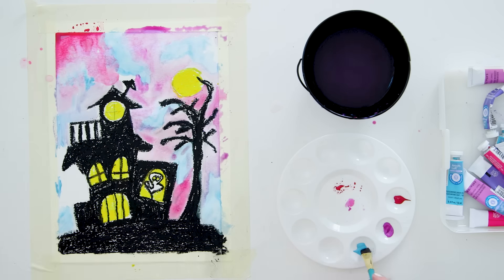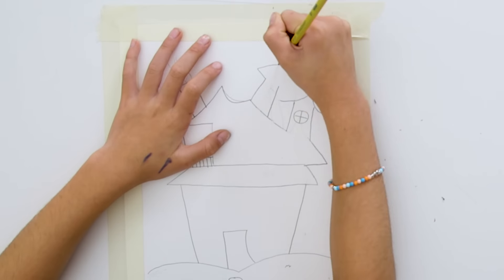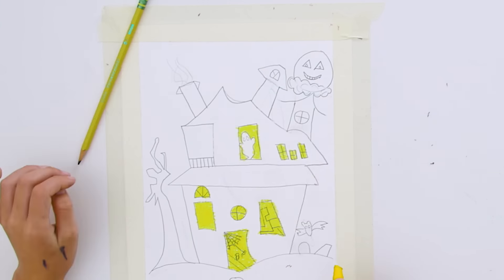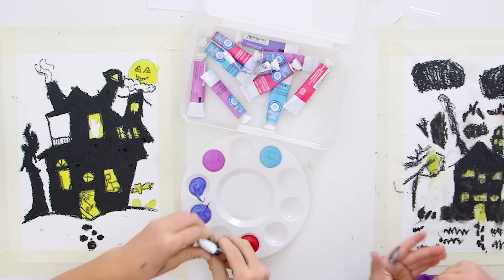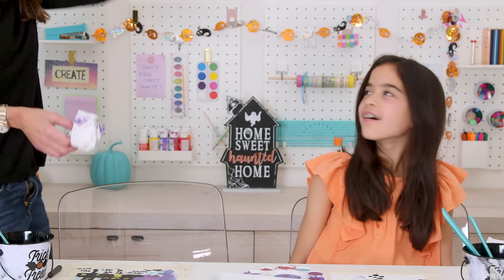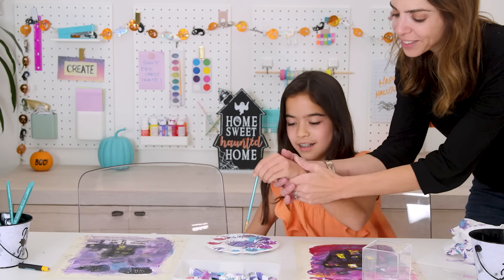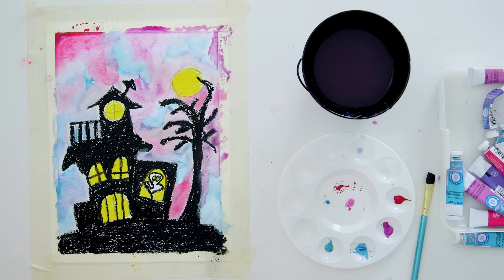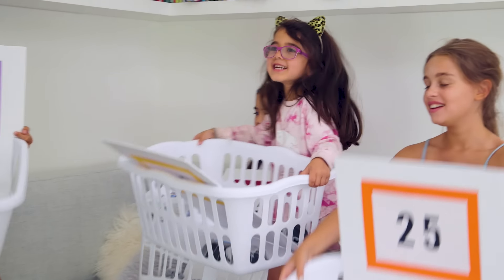SPOOKY HOUSE ARTWORK- Win or Fail?!?!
This was not without stress, but I think we eventually nailed it, LOL! Check out the STOP MOTION SPIDERS video at What's Up Kids!